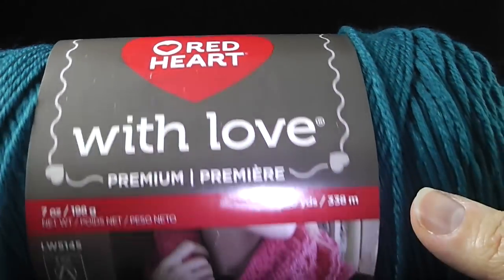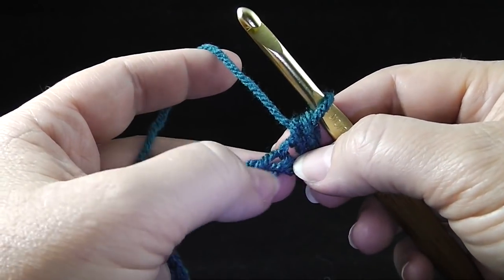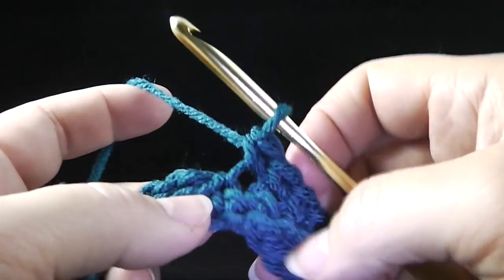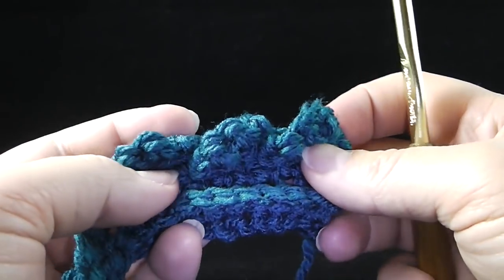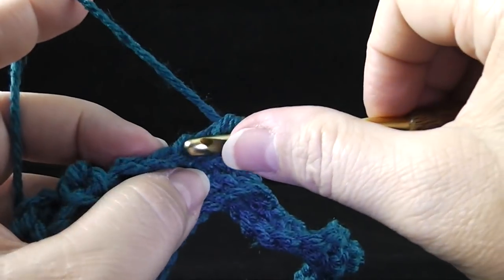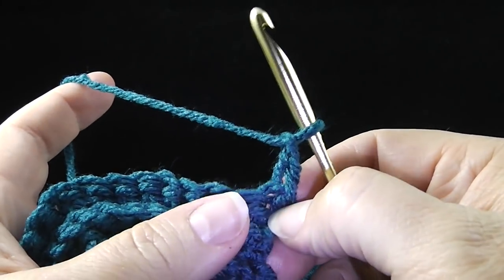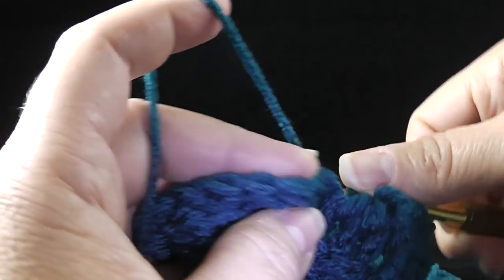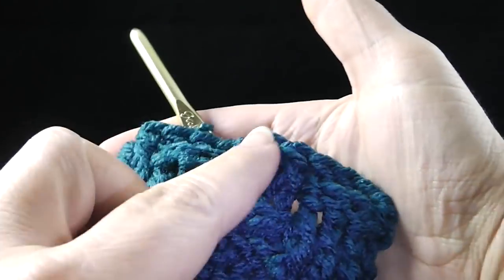The Basketweave Diamond Throw, VIDEO #1, Rows 1 - 17, by Bonnie Barker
This is an instructional video for the Basketweave Diamond Throw, by Bonnie Barker. You can download the free pattern for this project